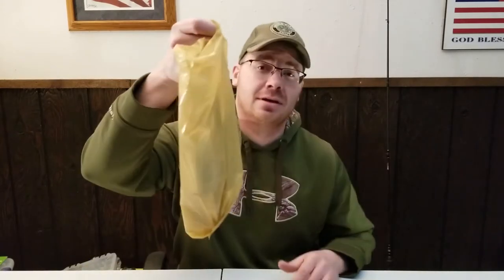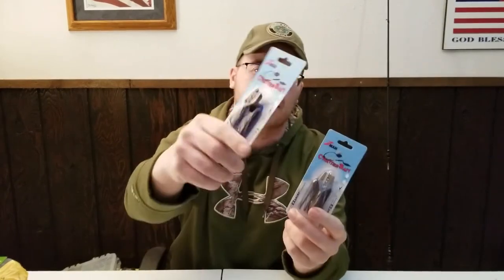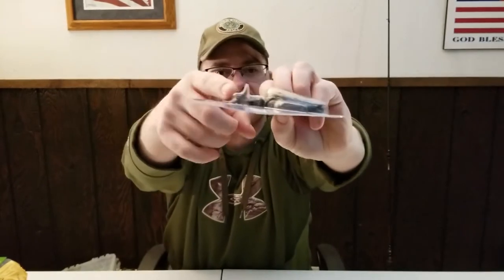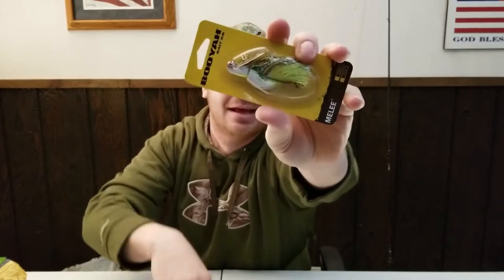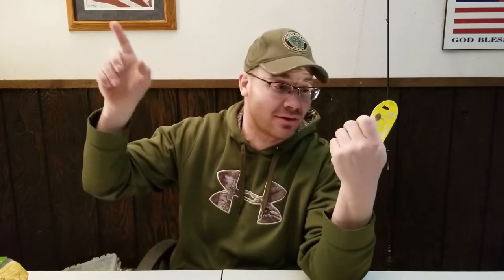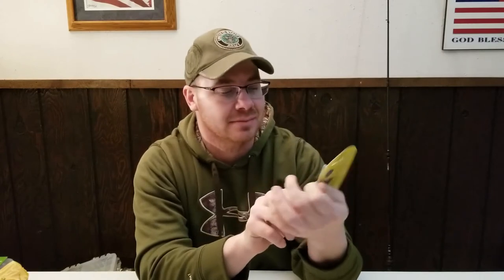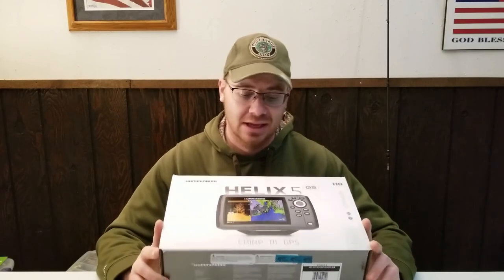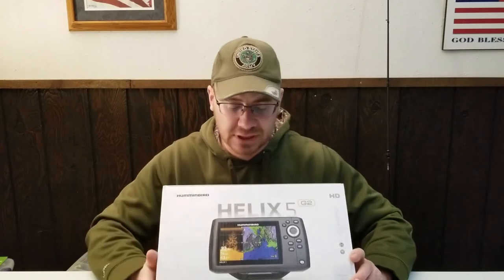New Fishing Gear | $500 Bass Pro Shops Haul!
I have been saving up for a somewhat large and exciting purchase!  Of course I can't go in this store without picking up too much stuff, so I got some new lures and some new gear!

Download the National Pro Staff app to earn free fishing gear, connect with other and brands and check out PRO STAFF opportunities!